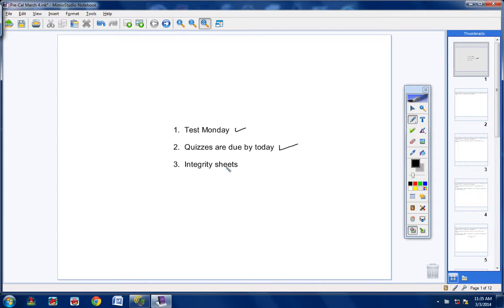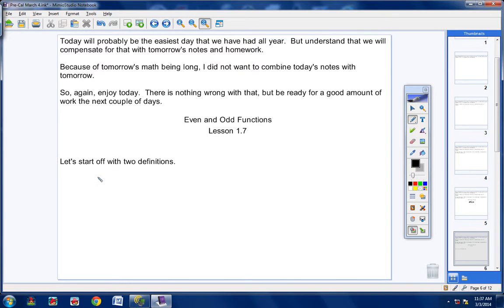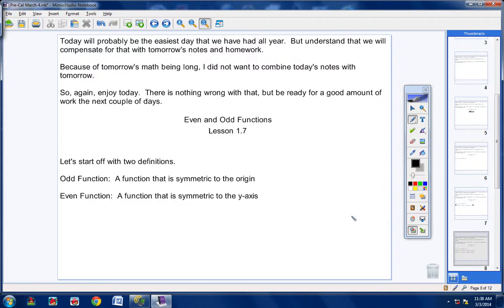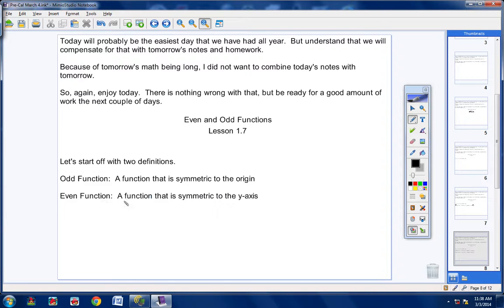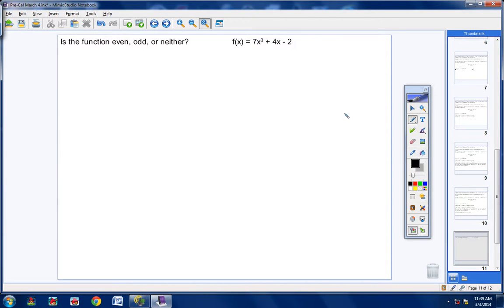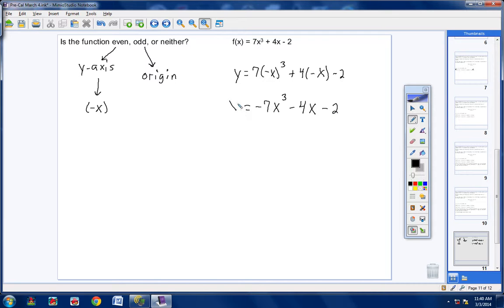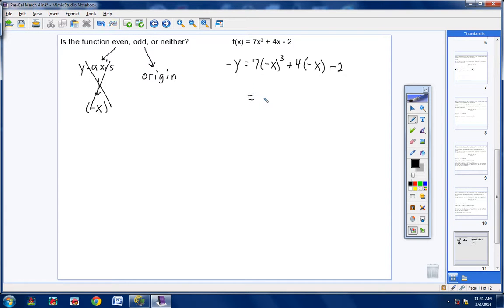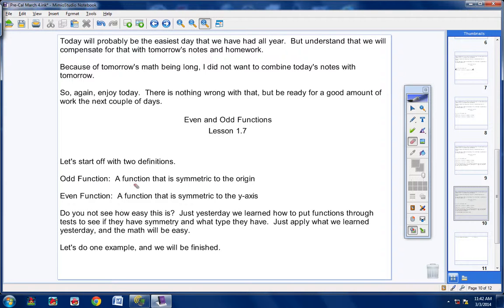Pre Cal March 4